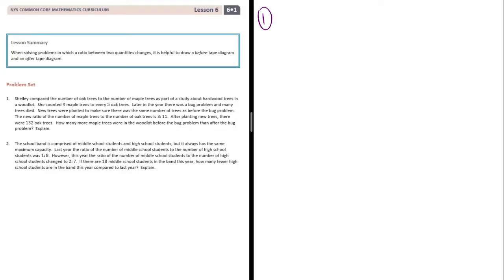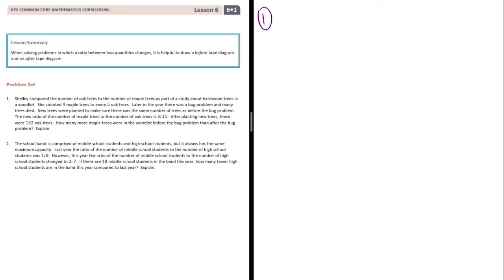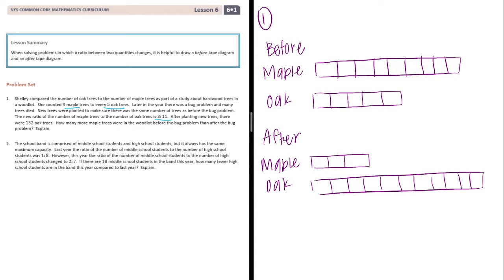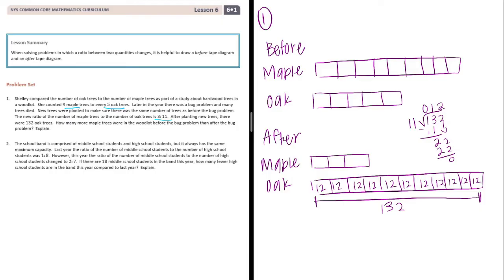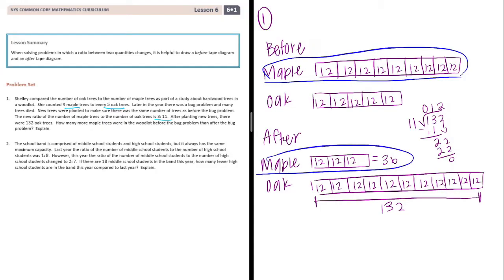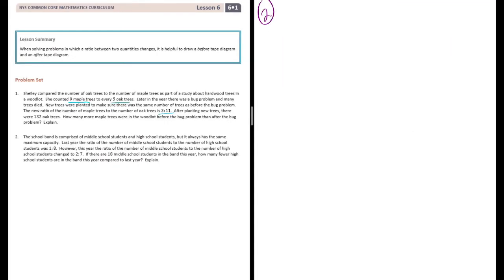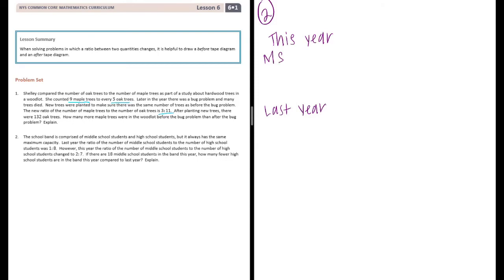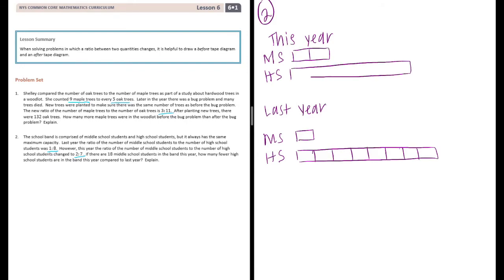Engage NY // Eureka Math Grade 6 Module 1 Lesson 6 Problem Set